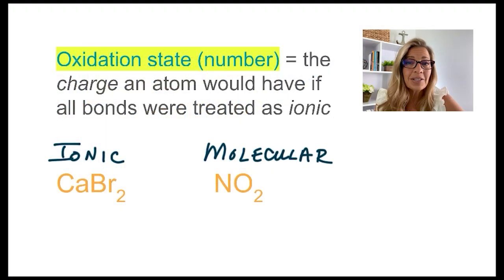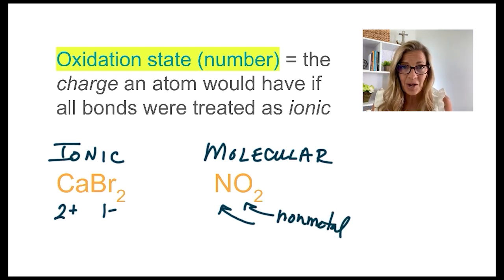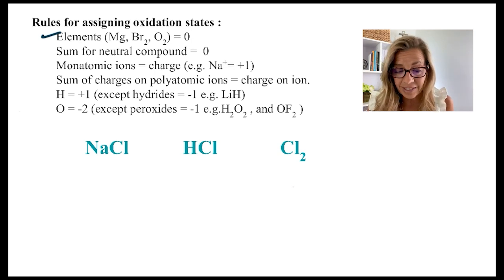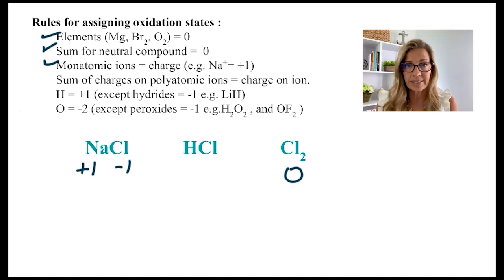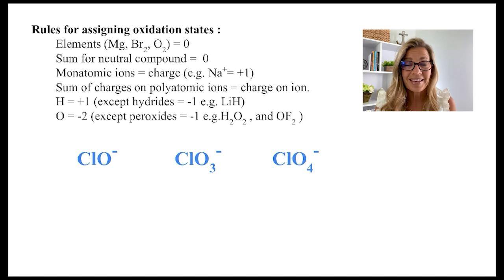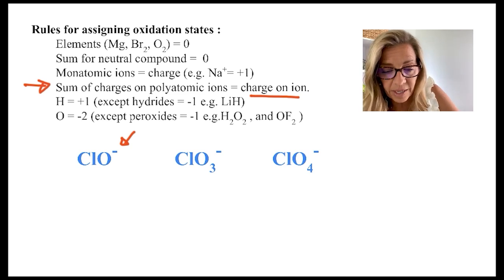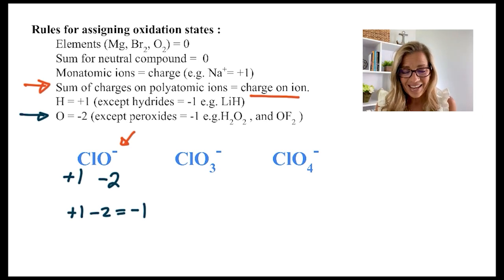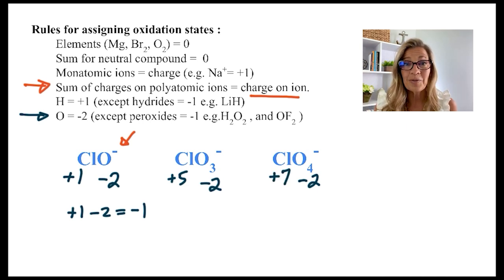Oxidation numbers (states)- Episode 85 of Crush Chem in 5 minutes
How to determine the oxidation state (number) of each atoms in a compound or ion.